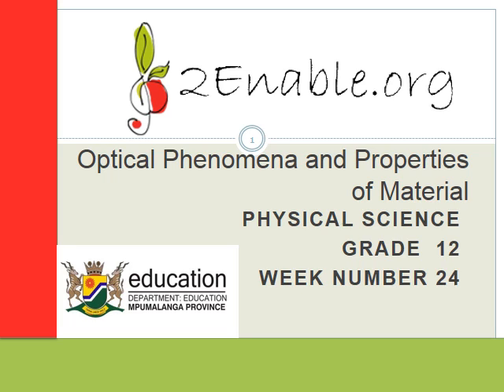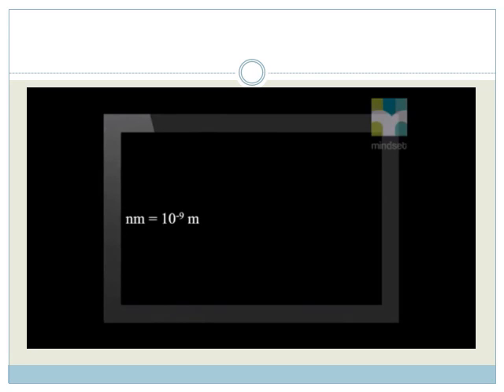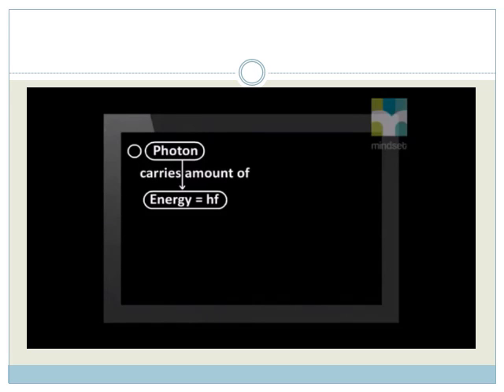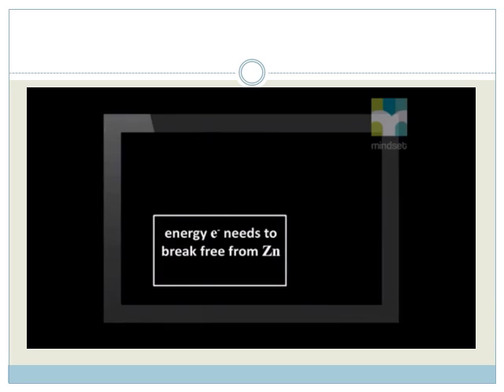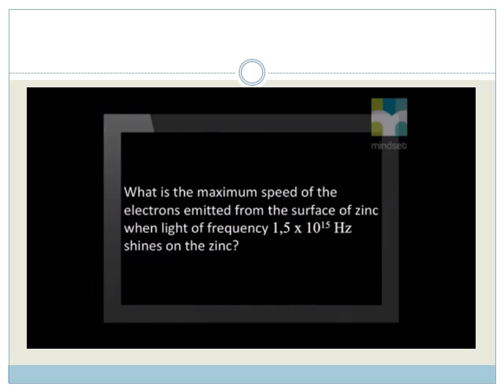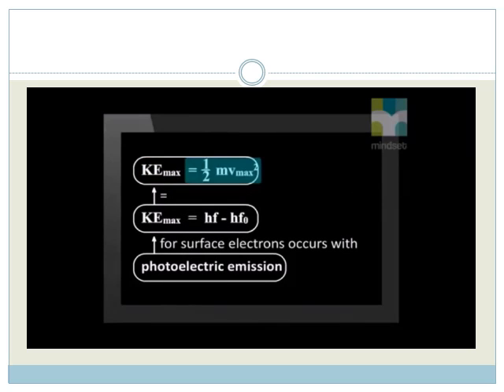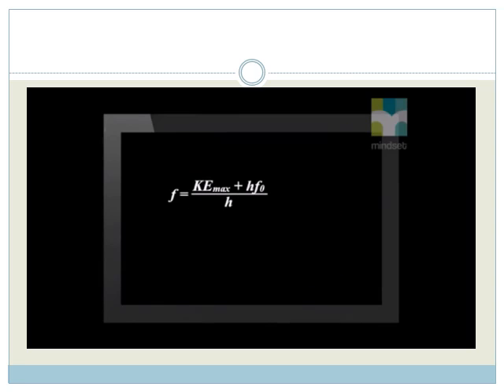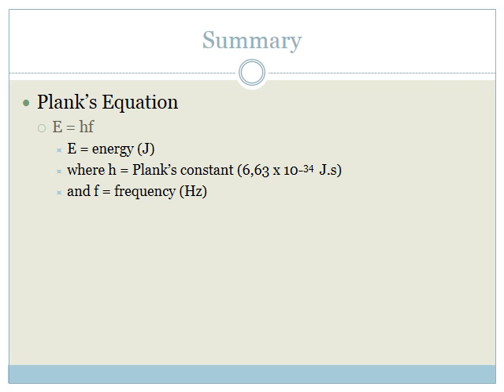week 25 lesson 1 Calculations for Photoelectric Effect